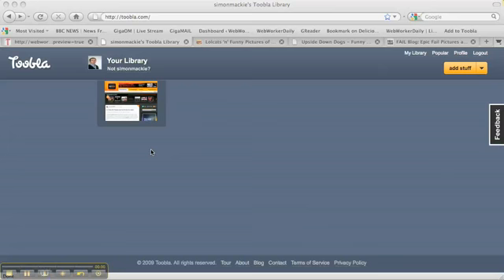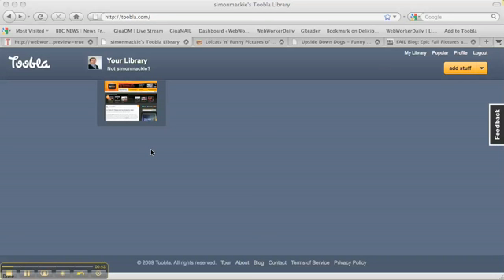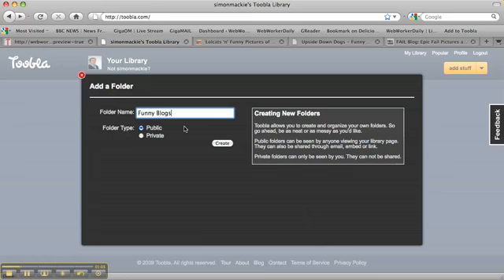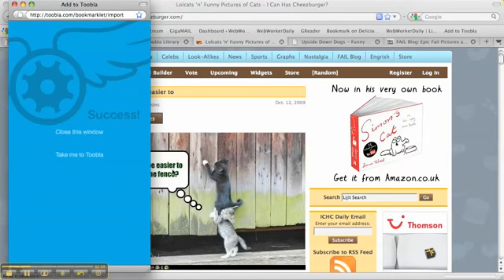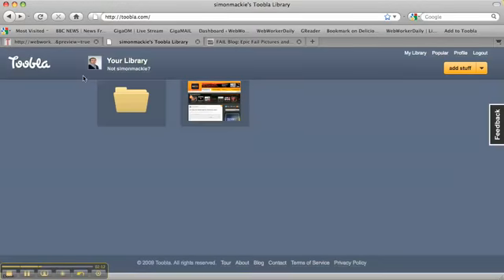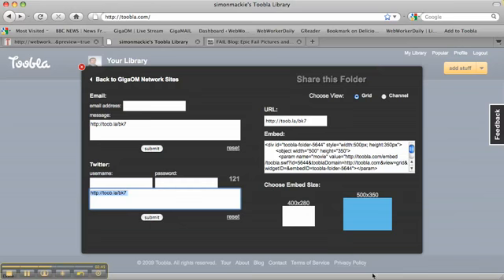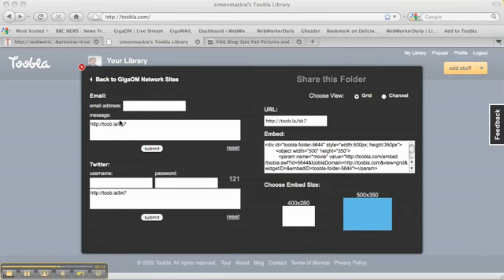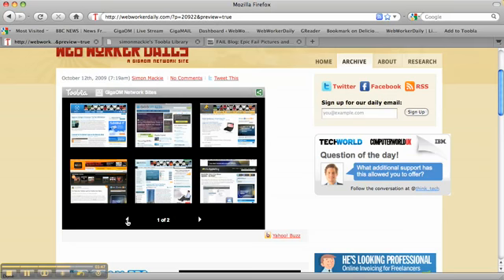WWD Screencast: Toobla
A WebWorkerDaily screencast of social bookmarking service Toobla.